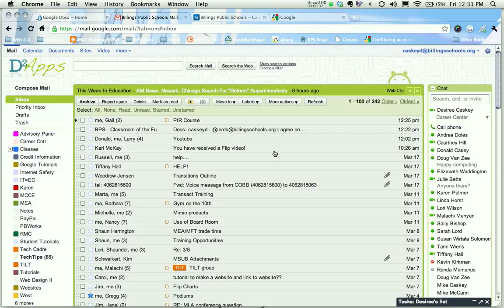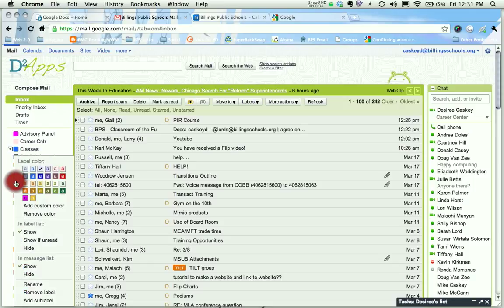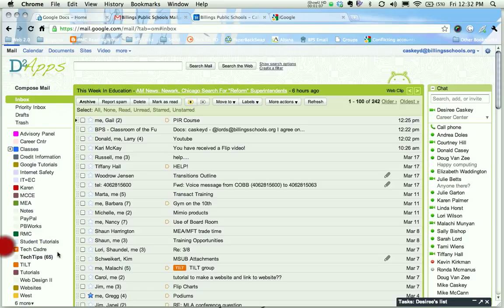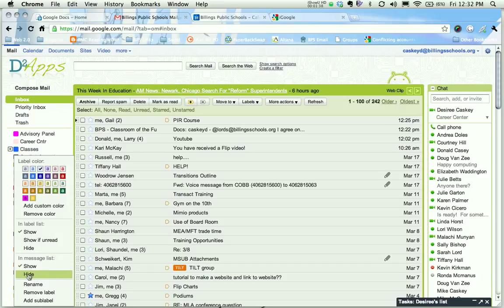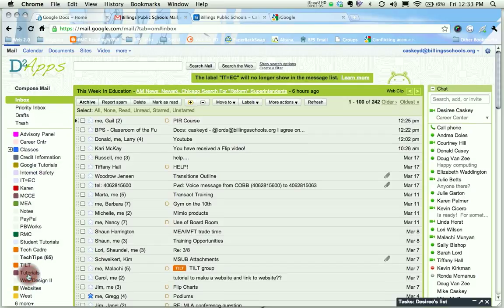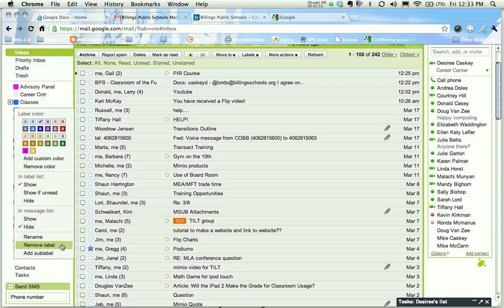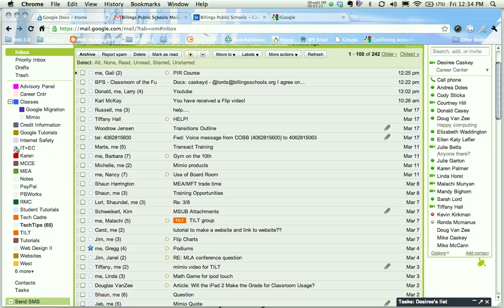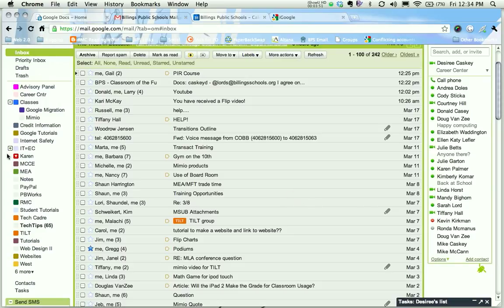D2Apps Tutorial: More Label Options